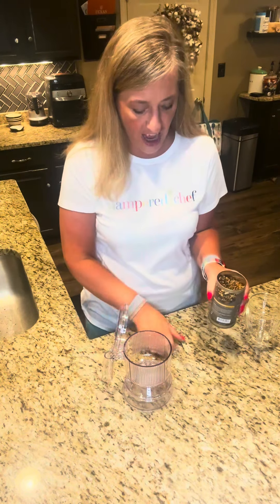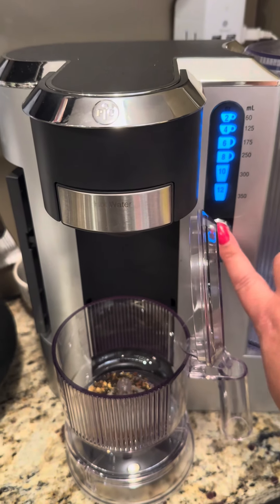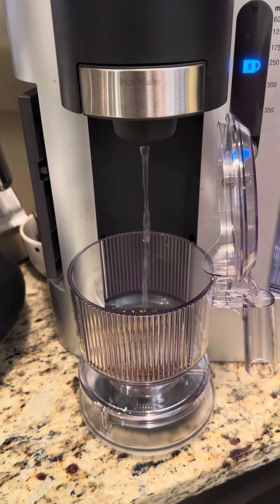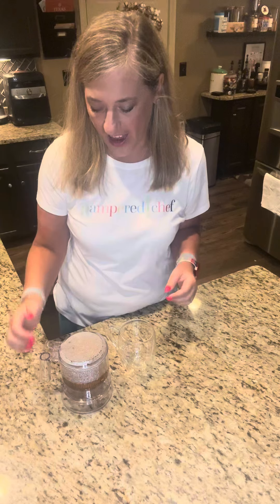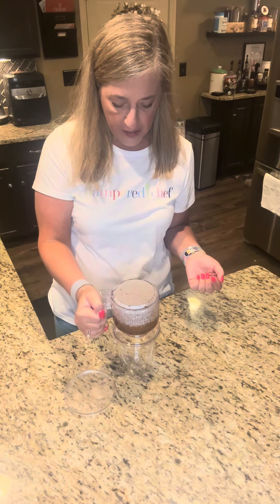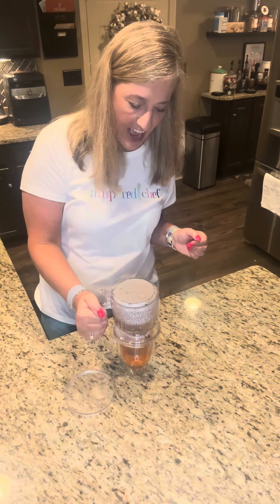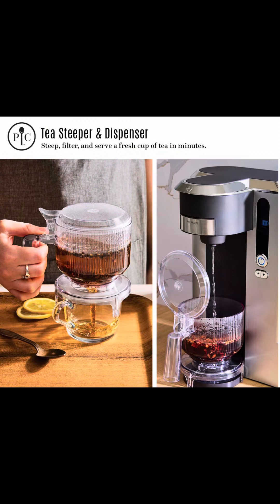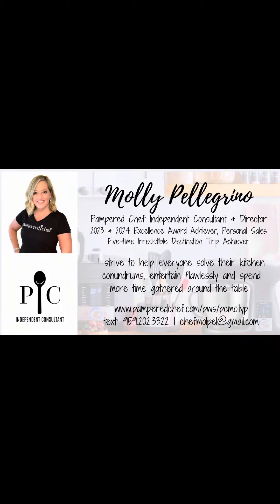Pampered Chef Tea Steeper & Dispenser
From our Fall 2024 new product collection comes the Tea Steeper & Dispenser 🫖
A must for anyone who loves a cup of tea using loose leaves - makes a great gift for teachers too!  Also featuring the Deluxe Coffee Maker